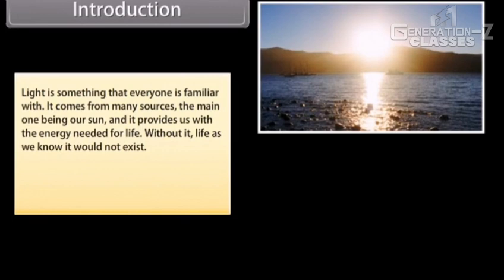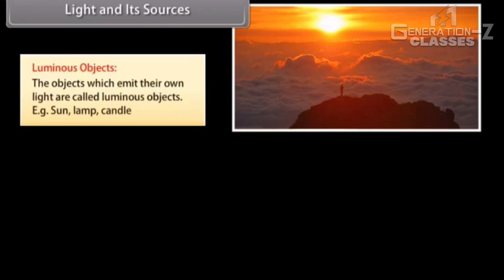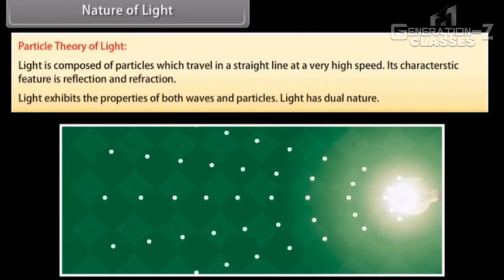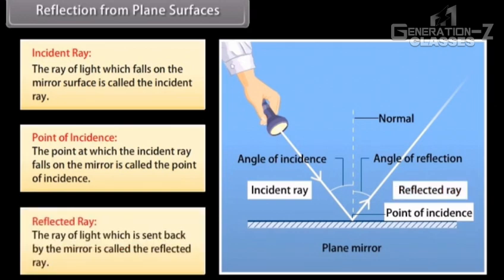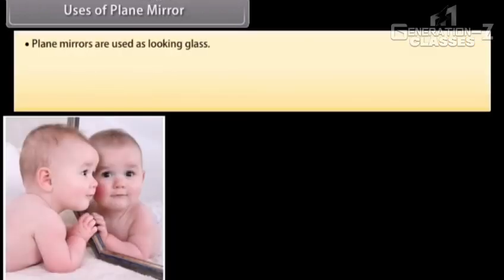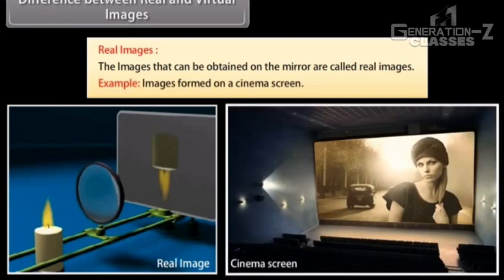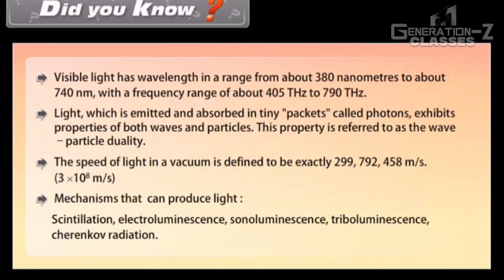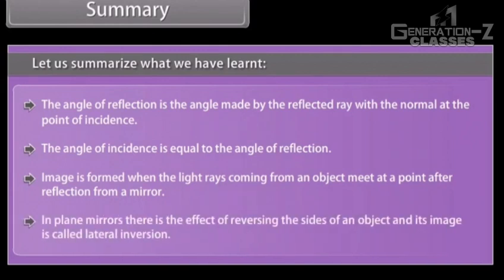Light Reflection And Refraction | Class 10th Science Ncert Animated Video| GENERATION-Z CLASSES